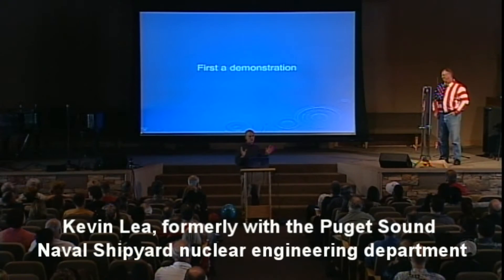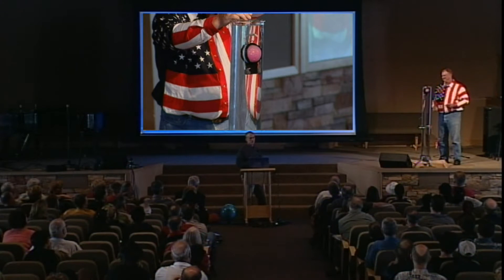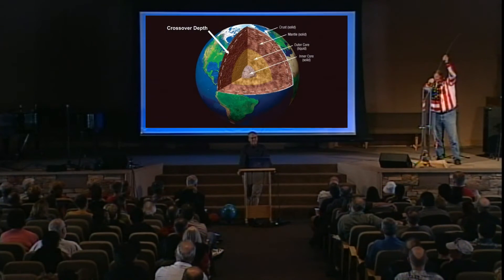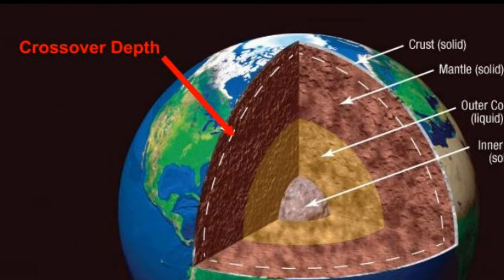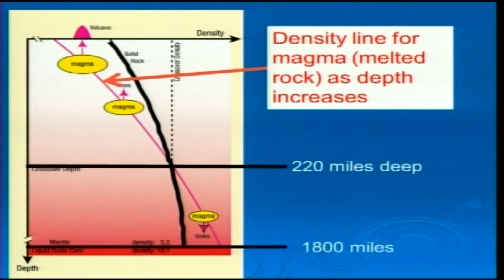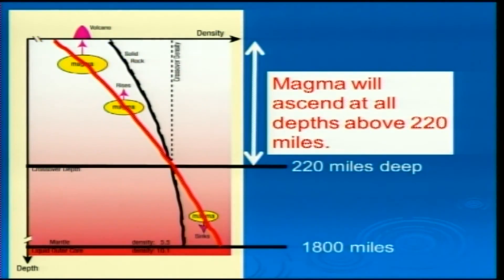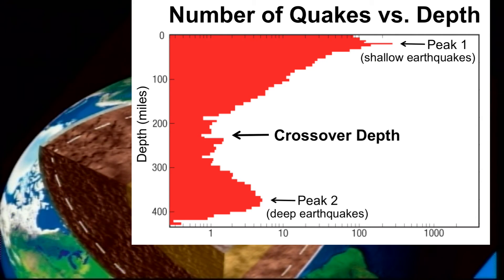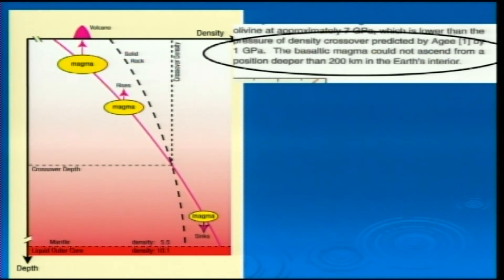Magma Cannot Rise from Below the Shallow Crossover Depth of 220 Miles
Our video, "Fountains of MAGMA (?) of the Great Deep?" links to this video of Kevin Lea's presentation explaining why magma cannot rise from below the relatively shallow "crossover depth" of 220 miles. This physics observations seems to present an insurmountable problem to both plate tectonics and to the creationist version of that theory, called catastrophic plate tectonics. Our beloved creation movement seems to be headed down another dead end designed to prop up the PT-based CPT theory by claiming that the fountains of the great deep that flooded the globe were not water but magma. Please study the matter, and pray! (What's another dead end? Remember the vapor canopy theory? and see highlights from RSR's global flood video